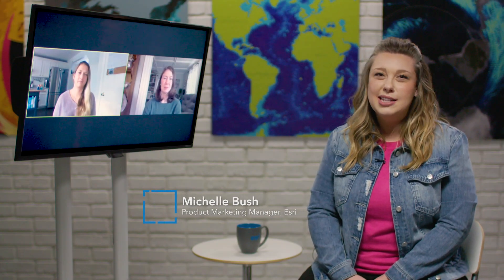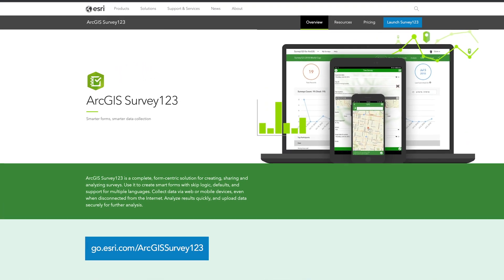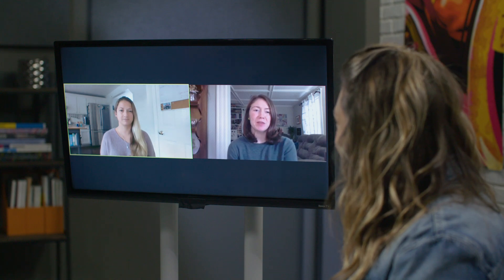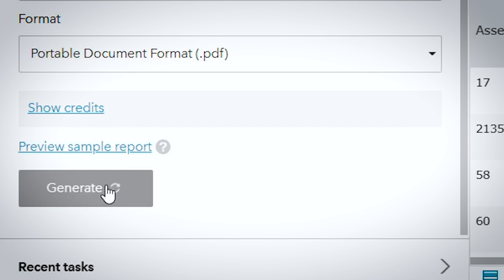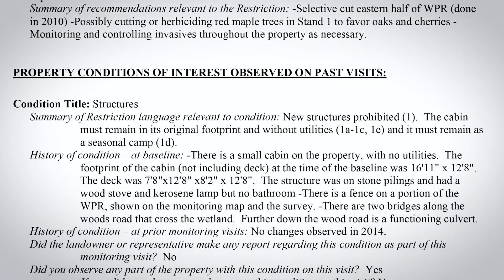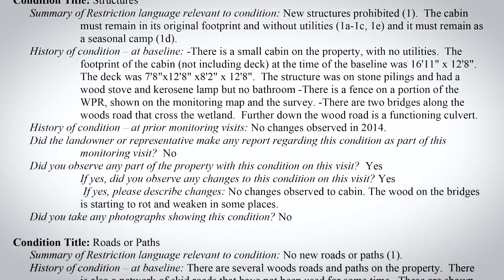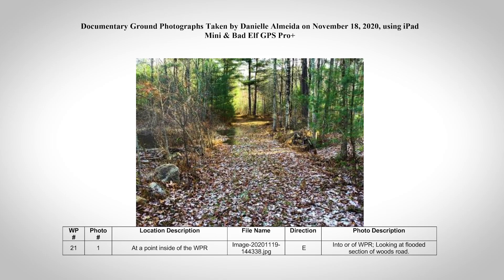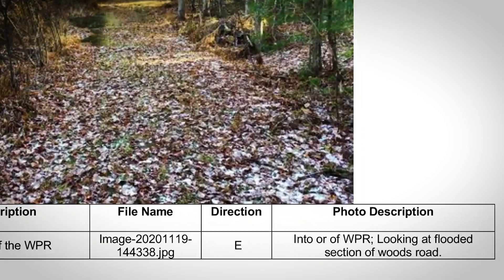ArcGIS Survey123 Customer Story: Massachusetts DCR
See how one ArcGIS Survey123 customer improved their efficiency by 50% in this interview.